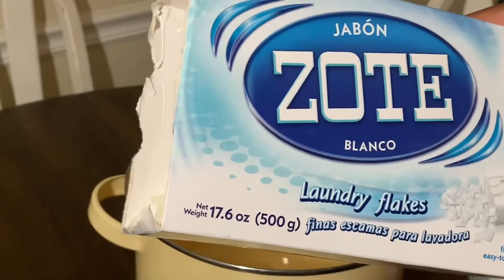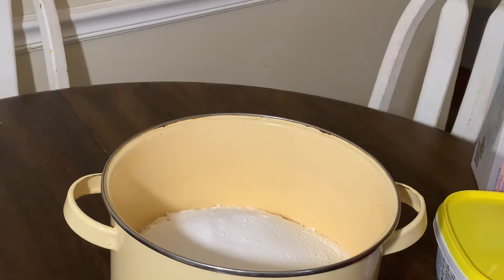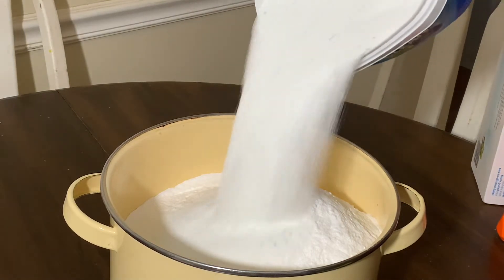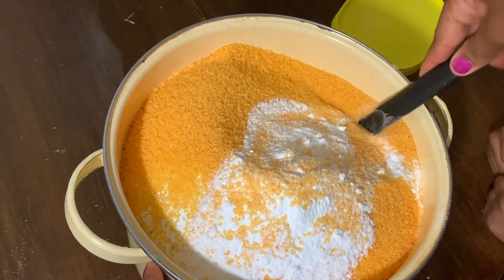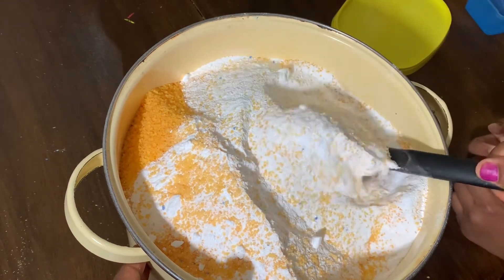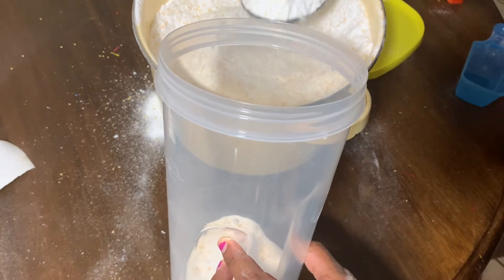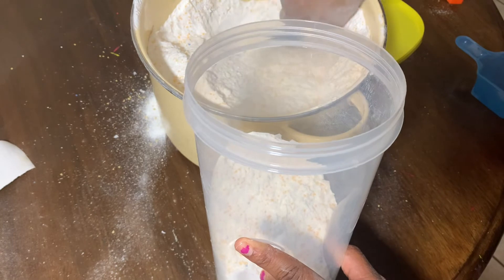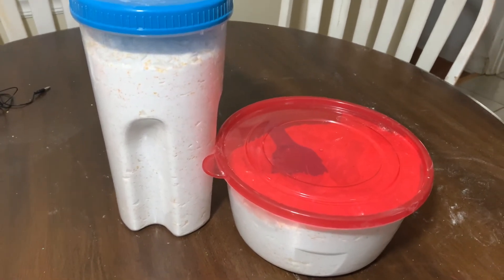Homemade Laundry Detergent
This easy laundry detergent smells good and the clothes come out very soft.

1 box ZOTE flakes
1 (1.77) container of OXI CLEAN
4lbs baking soda
1 (55) box of Arm&Hammer washing soda
1-2 containers of fabric scent crystals

Mix it all up, alternate the ingredients to make it easier to mix.  Store it in an air tight container.

Use 1T per wash, 2T for larger loads.

Supposed to last up to a year, not sure.

$25.00 investment